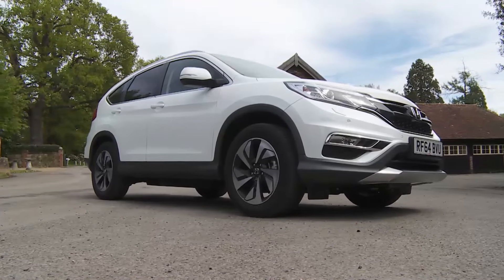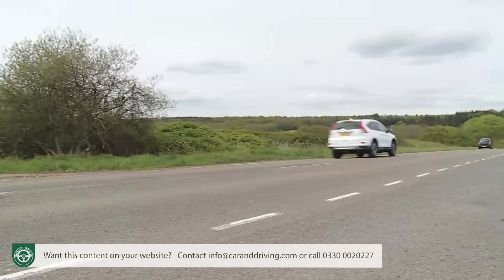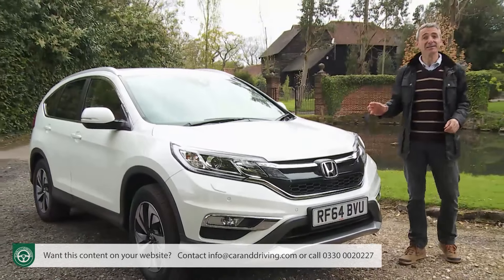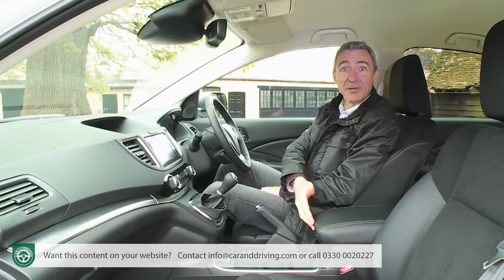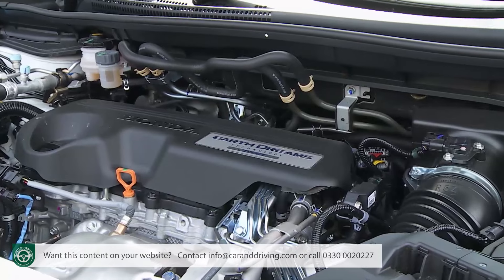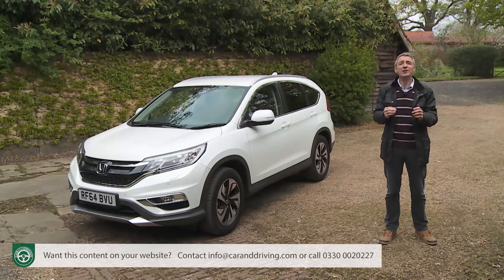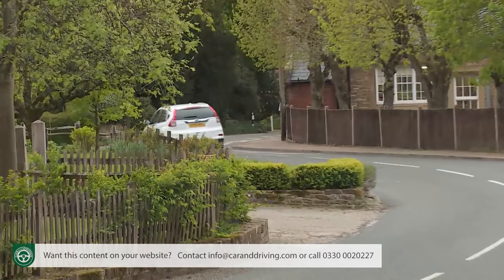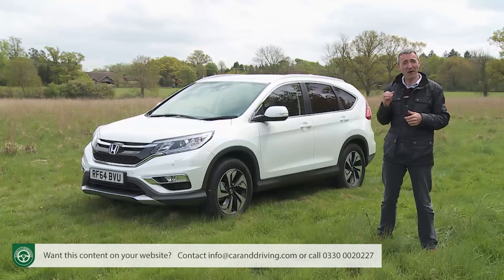Honda CRV 2015-2018 | FULL REVIEW HONDA CR-V | EVERYTHING YOU NEED AS A USED BUY??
Lease A Car With LeaseLoco Honda CRV 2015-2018

overview 00:00
background 00:46
driving experience 03:38
design and build 11:10
market and model range 20:22
cost of ownership 33:06
summary 38:46

Jonathan Crouch writes an in-depth Honda CRV 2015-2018 review.

In 2015, Honda's fourth generation CR-V evolved into something cleverer, classier and much more efficient. Targeting family Crossover models as well as small lifestyle-orientated SUVs, it's a strong package if you're looking at petrol power or an entry-level 2WD diesel. What changed with the post-2015-era facelift though was that buyers got the option of hi-tech automatic transmission and the more sophisticated pairing of high performance diesel power and 4WD. In other words, in this guise, the CR-V sharpened-up its act. As a result, it's a hard car not to like as a used buy.